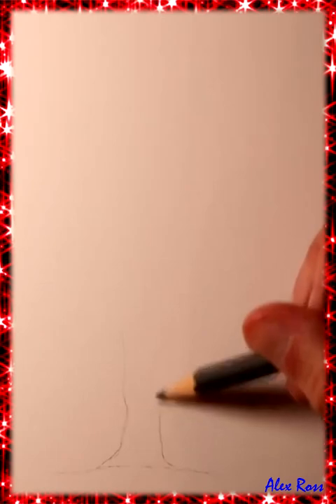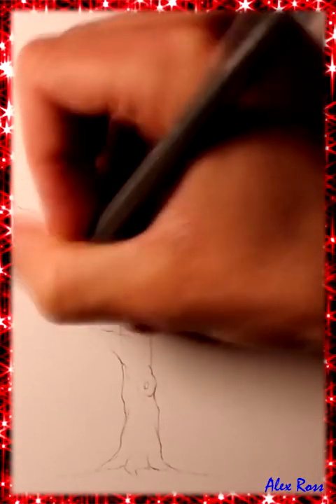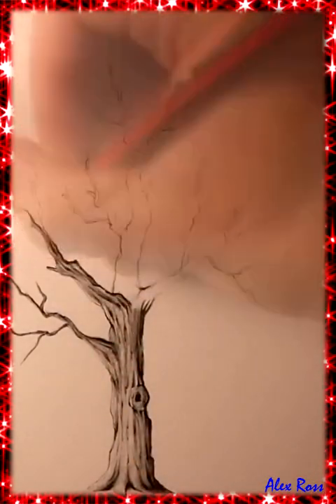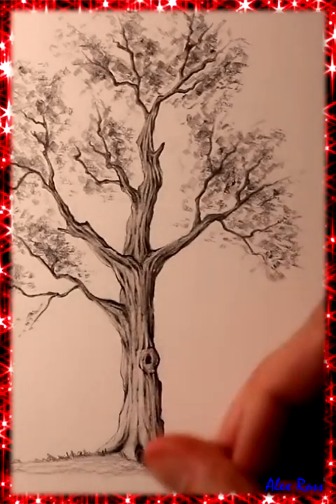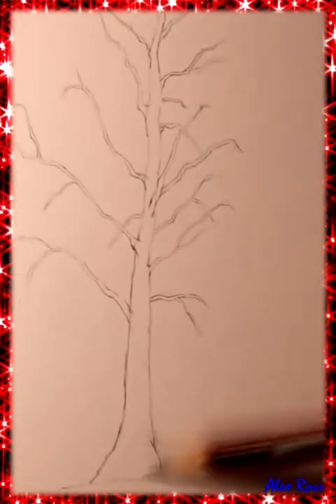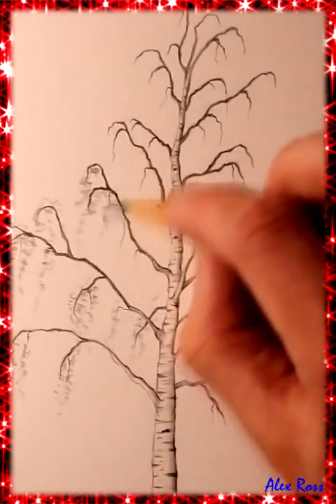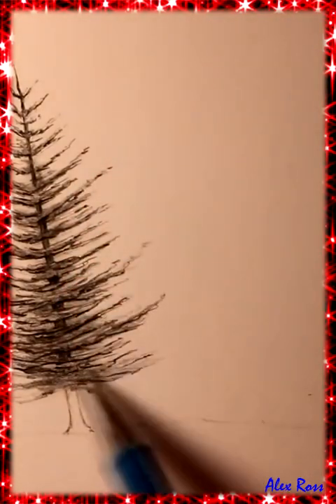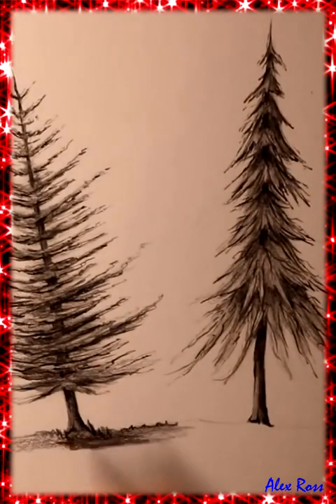How to draw different trees🌳🌲 tutorial